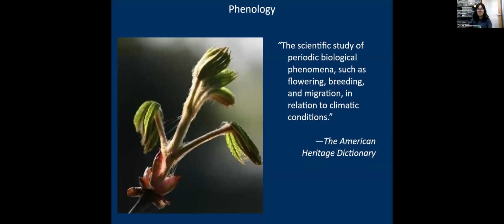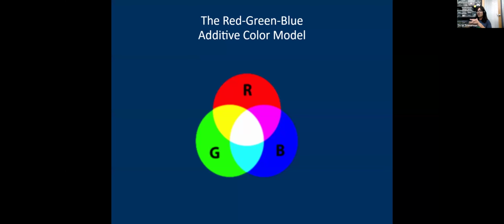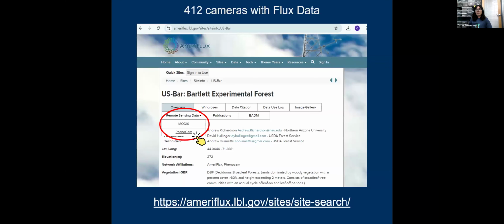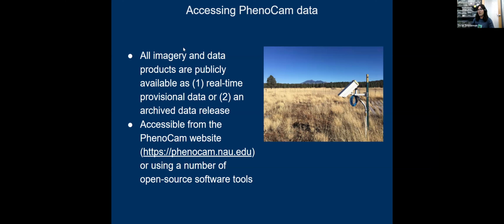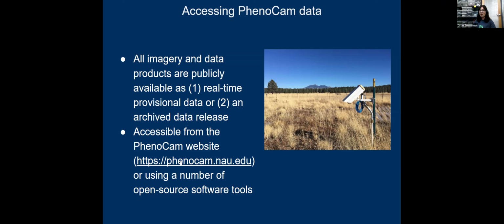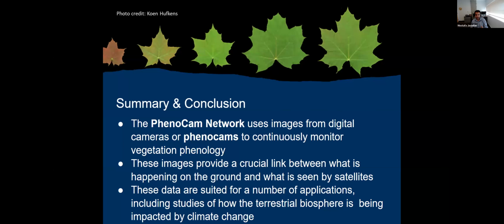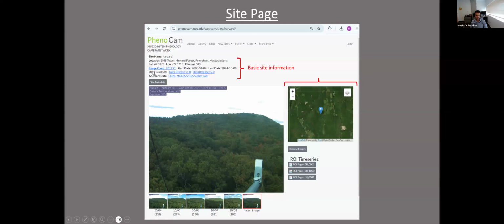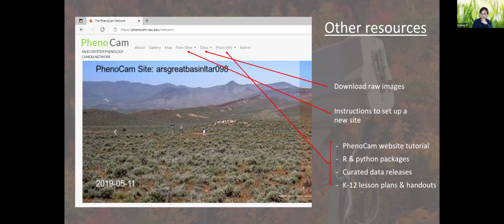PhenoCam Webinar Part 1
The following link contains the resources from the session (slides and coding instructions).